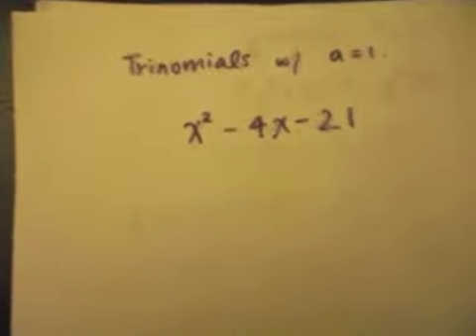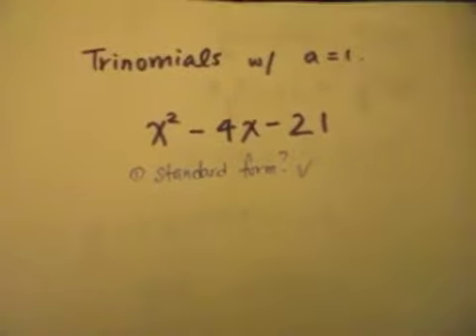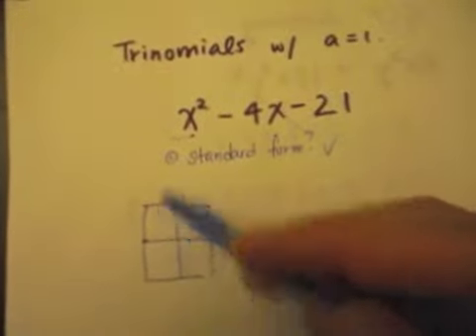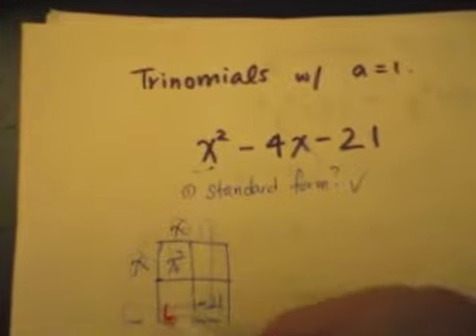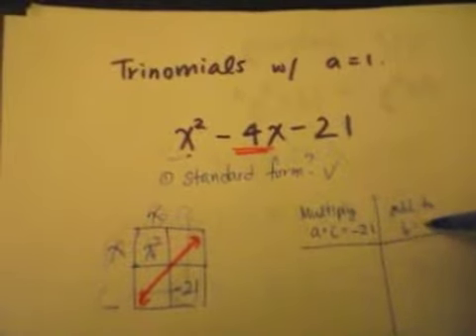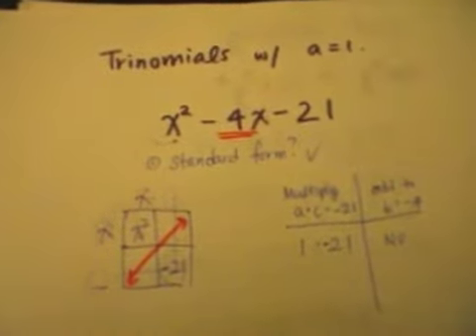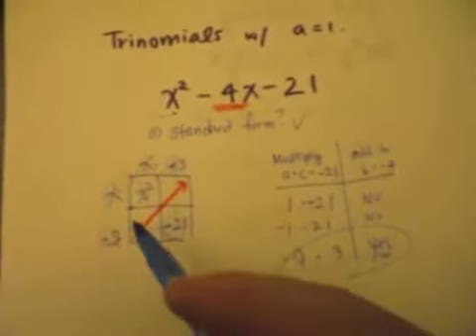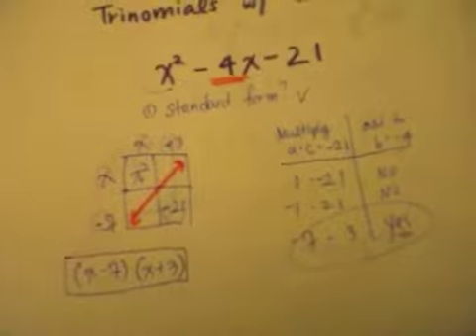RHS Algebra: Trinomial Factoring a=1